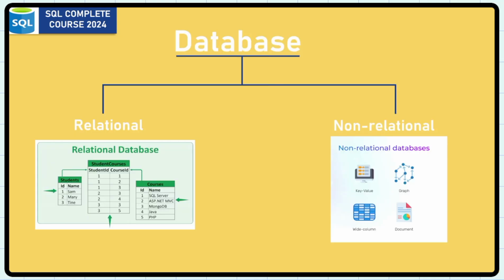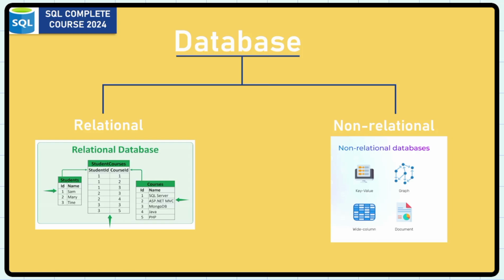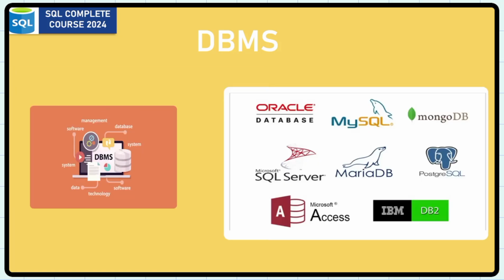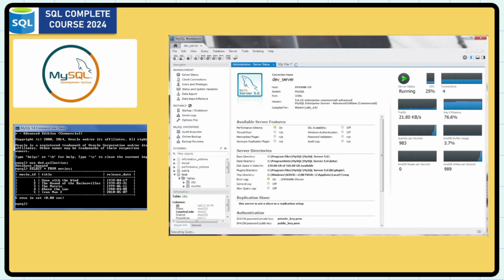SQL Complete Beginner Course 2024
SQL Complete Beginner Course 2024 | Learn SQL Basics, Queries, and Database Management

Welcome to the SQL Complete Beginner Course 2024! Whether you're new to SQL or looking to refresh your skills, this comprehensive course will guide you through the fundamentals of SQL and database management.

What you'll learn:

Understanding SQL and its importance
Basic SQL syntax and commands
How to create and manage databases
Writing and executing SQL queries
Using SQL for data manipulation and retrieval
Introduction to advanced SQL concepts
This course is perfect for beginners who want to start a career in data science, database administration, or any field that requires SQL knowledge. No prior experience is needed!

Regards:
Shubhadip Bhowmik